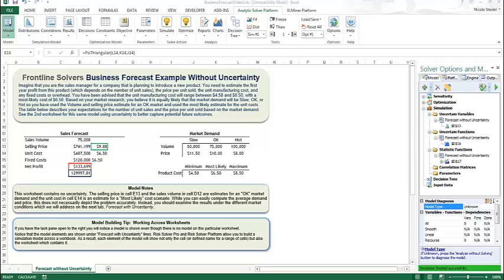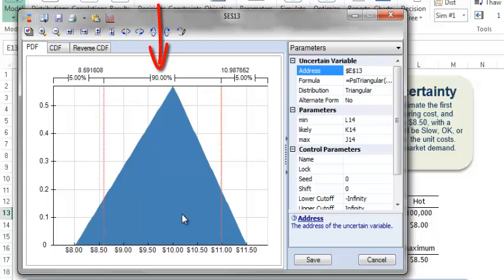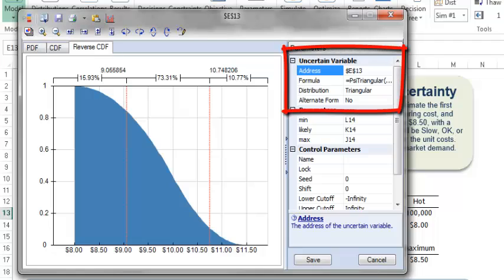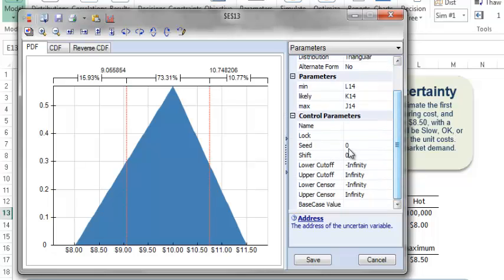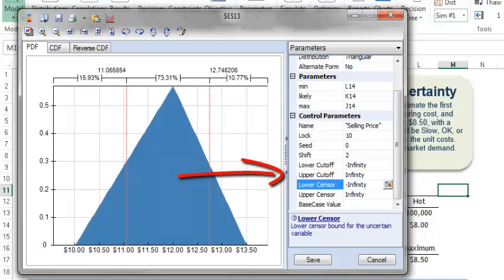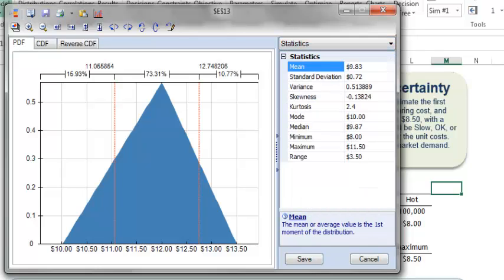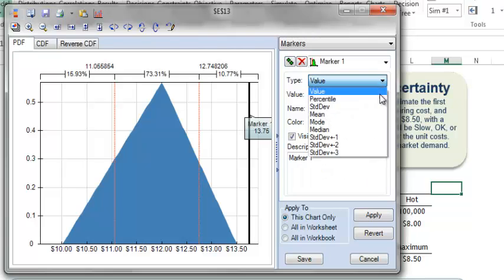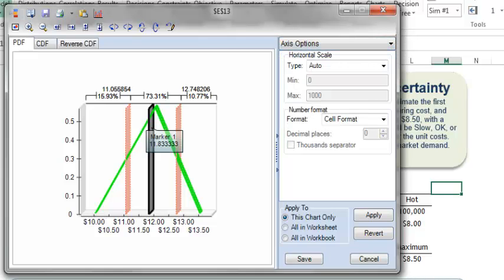SimUncertain Variable Dialog in Risk Solver and Analytinc Solver